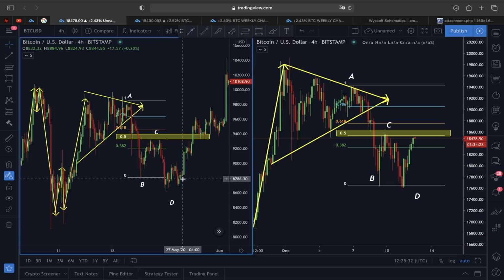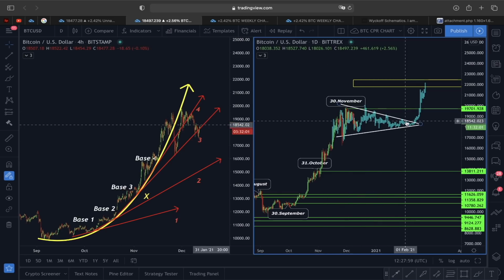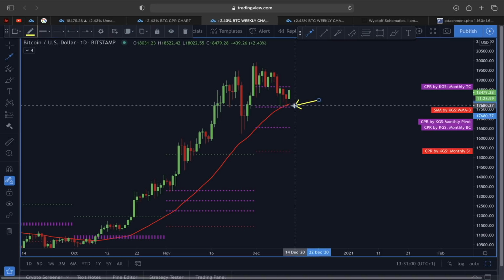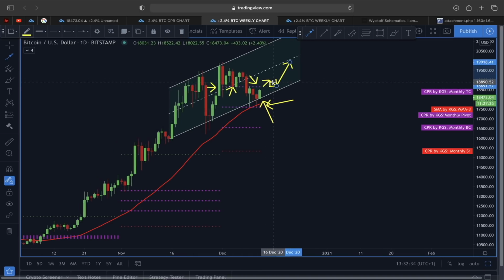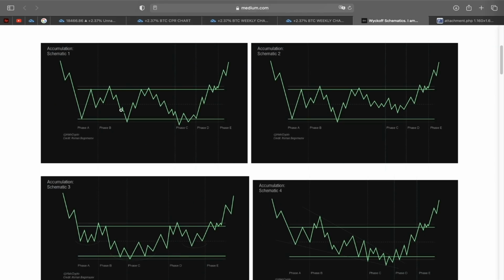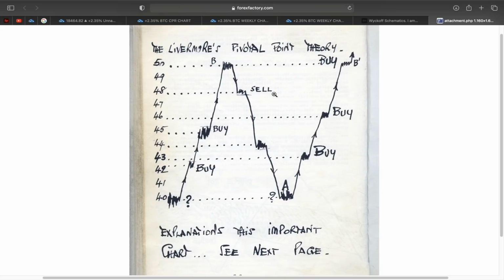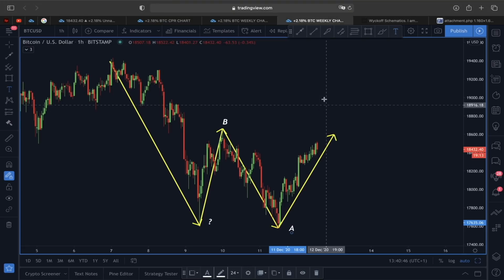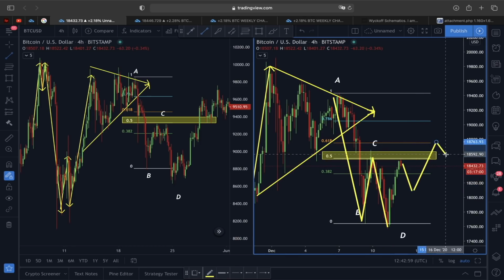ALARMING!!!!!THIS BITCOIN CHART IS FLASHING A HUGE MOVE RIGHT NOW!!!!!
2)🔶 Deposit 0.03 BTC minimum

3) 🔶DM me your UID on Telegram ( In "Account & Security" you'll find the UID)

⏰ Time Stamps ⏰
0:00 BITCOIN FRACTAL PLAYOUT
0:54 BITCOIN PARABOLIC CURVE SCENARIO
2:36 BITCOIN CPR + ASCENDING CHANNEL ANALYSIS
4:22 BITCOIN DOUBLE BOTTOM ANALYSIS
5:00 BITCOIN WYCKOFF ANALYSIS
6:50 BITCOIN JESSE LIVERMORE PIVOTAL POINT ANALYSIS